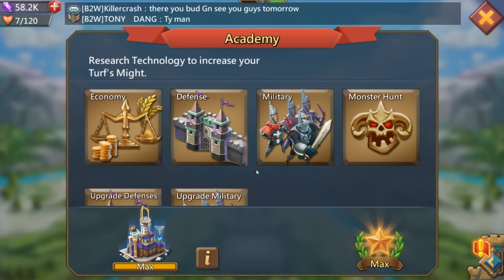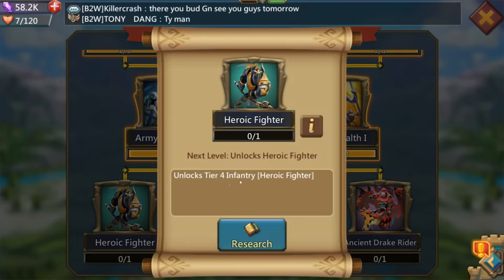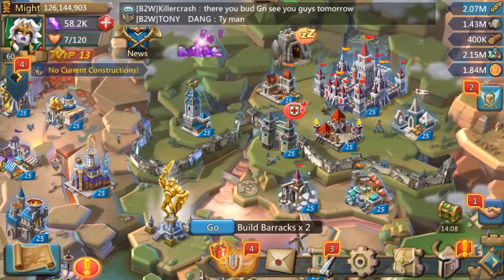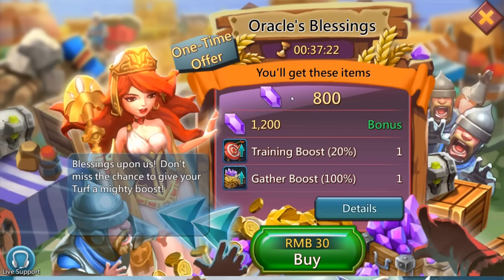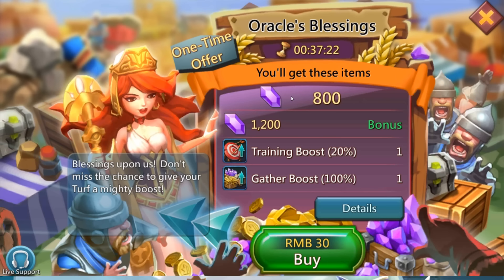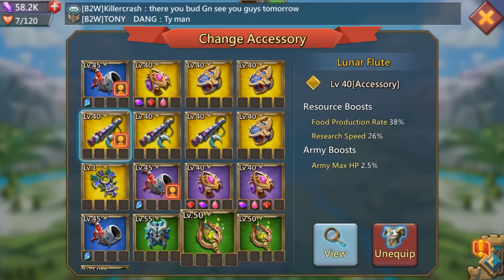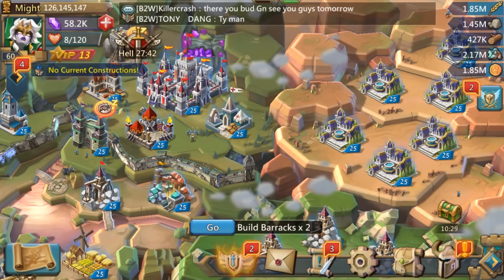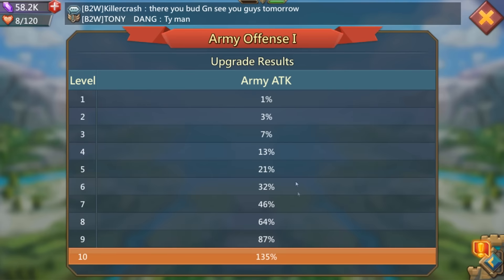Finally T4 Troops unlocked :*Lords Mobile*: How much $ it actually costs